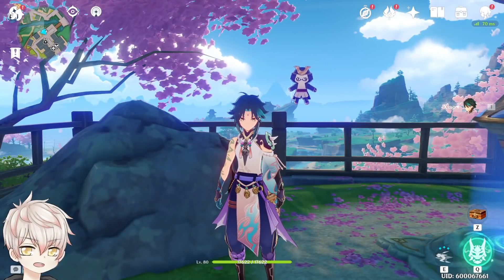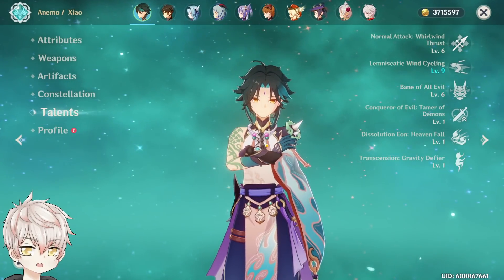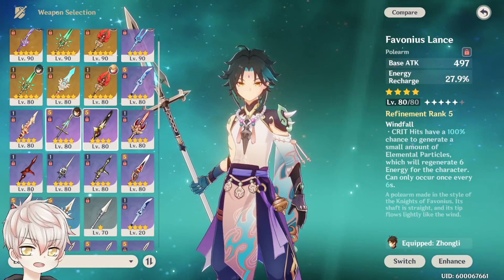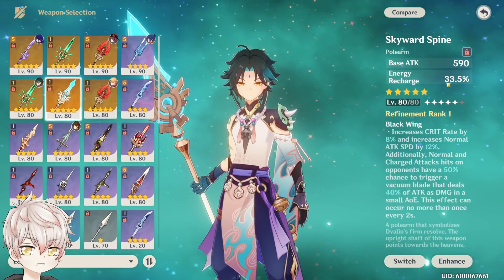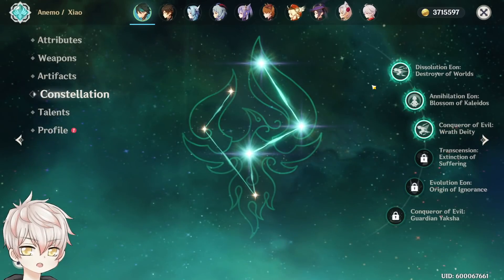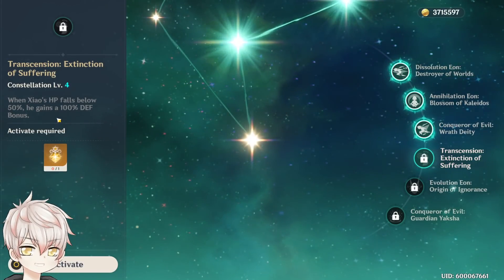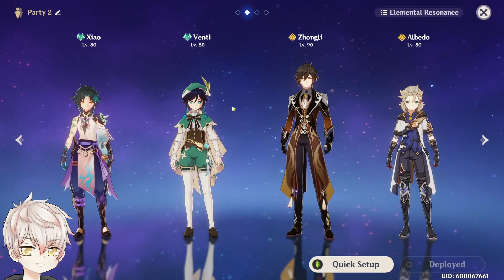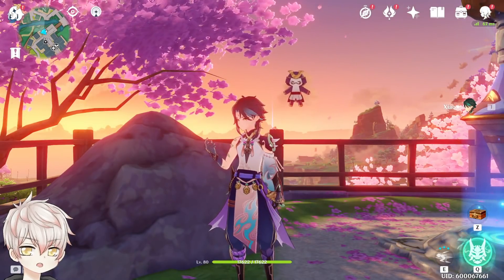EVERYTHING you need to prepare for XIAO! [2.4 RERUN] | Genshin Impact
the time to spam E in overworld has come (again..)
▼ EXPAND ME ▼

Intro 0:00
Investment preparation 0:32
Weapons 2:01
Artifacts 5:19
Constellations 6:53
Team Comps 8:45
Outro 10:40